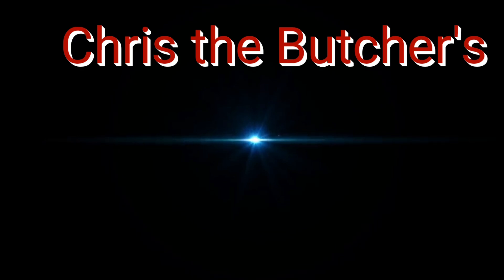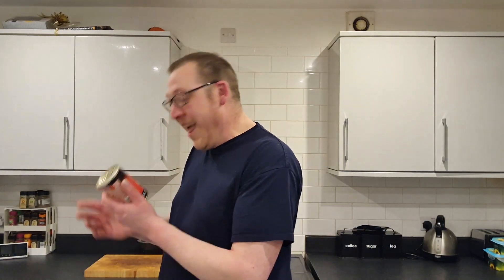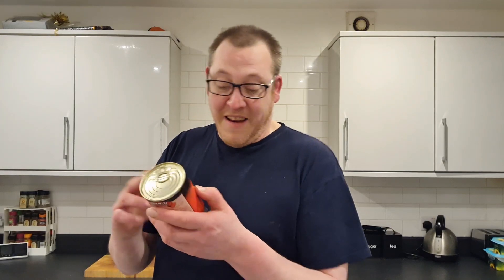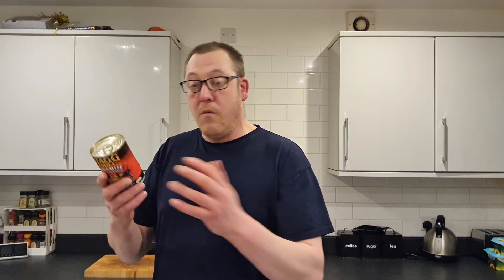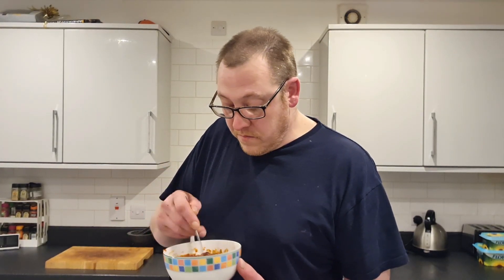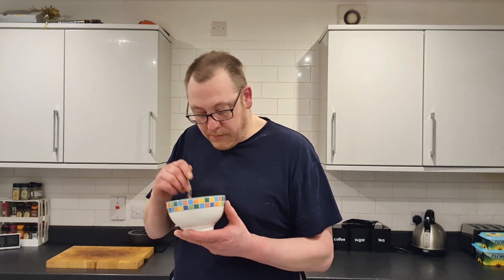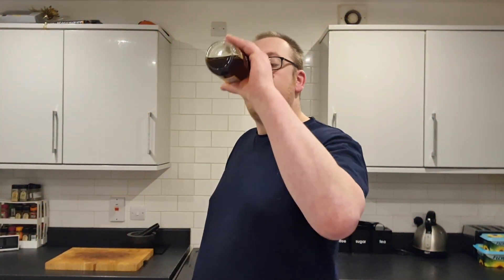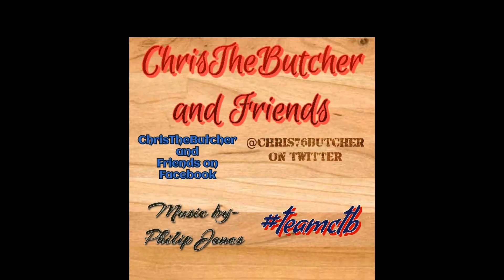STAGG CHILI | Dynamite Chili Con Carne | Supercool Review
I'm sorry but its another Supercool Review but its been a strange busy week lol.
But we have Stagg Chili dynamite chili con carne review straight out of a tin and it cost me £1.80.
So let's give it the Supercool Review Treatment